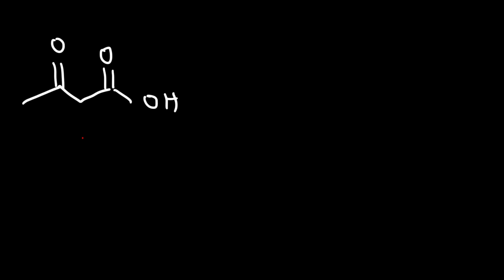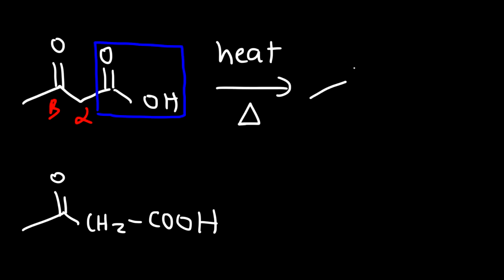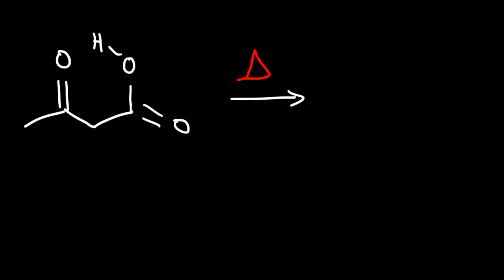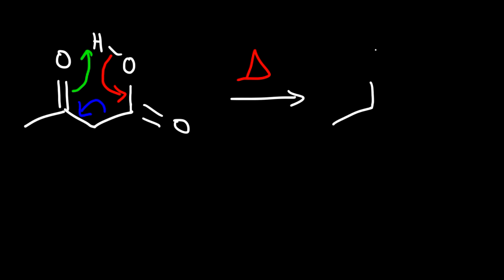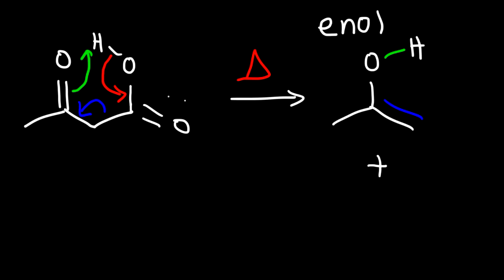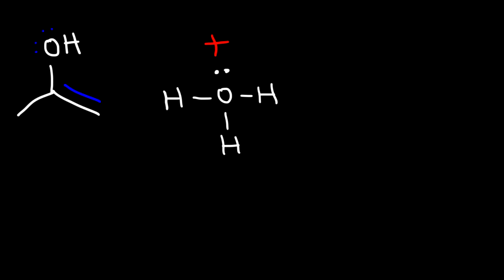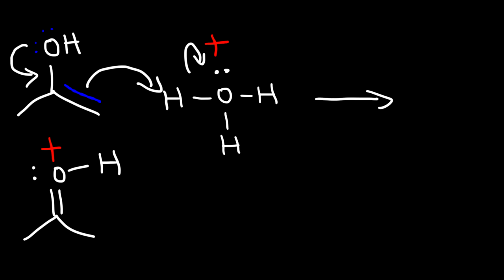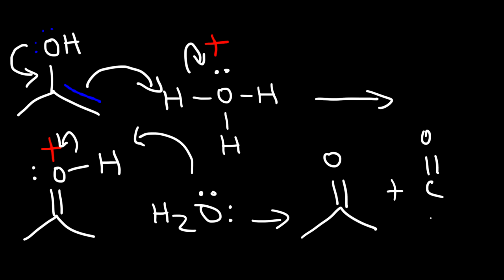Decarboxylation Reaction Mechanism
This organic chemistry video tutorial provides a basic introduction into the decarboxylation reaction mechanism of beta keto acids.